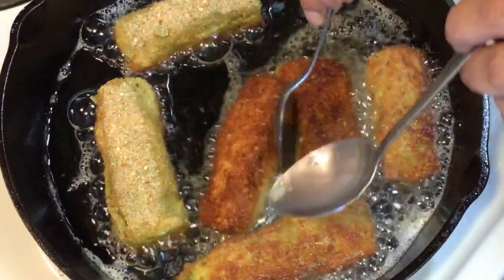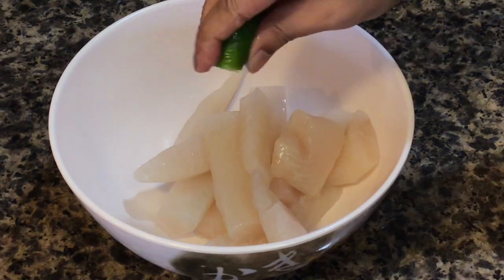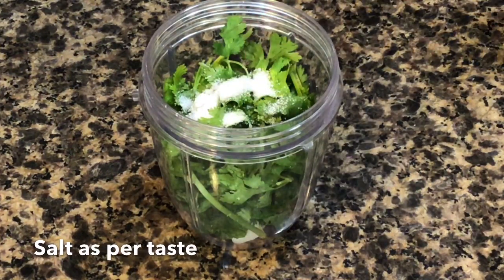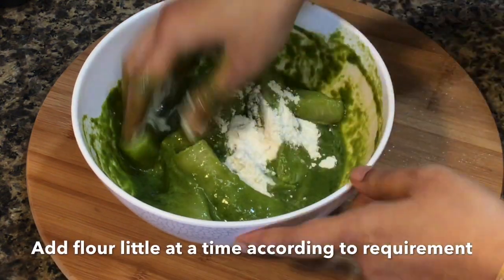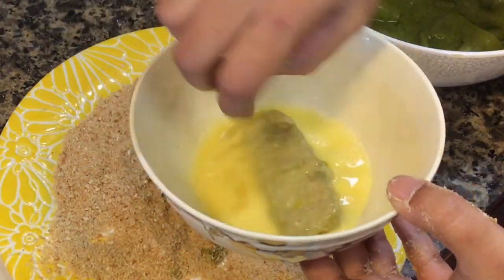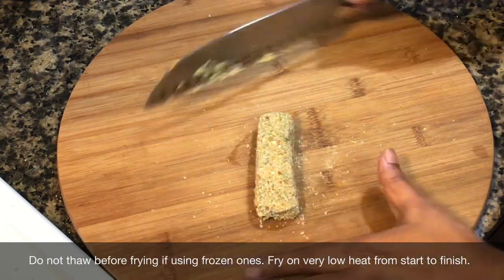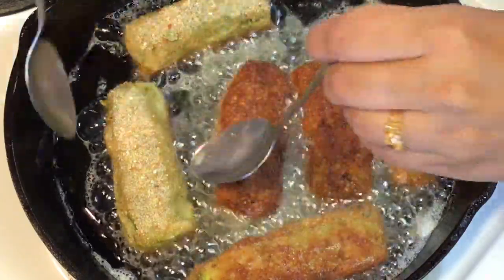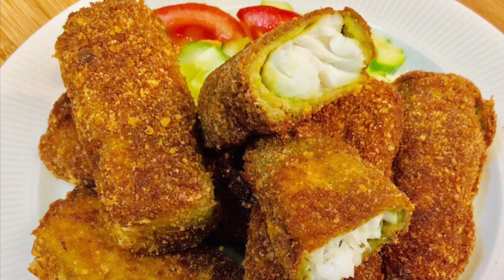CRISPY FISH FINGERS WITH A DELICIOUS COATING | FISH NUGGETS RECIPE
How to make crispy & delicious fish fingers- Fish Nuggets Recipe
Crispy on the outside, flaky fish on the inside with a delicious flavorful coating around it that makes it bursting with extra flavor, these fish fingers are a real treat.
Ingredients required for making fish fingers -
* Fish fillet - Any firm fish fillets (tilapia, cod, basa, bhetki, pollock,hallibut) - 350 gm /12 oz
* Lemon/ lime juice - 1 tbsp
* salt - as per taste . You need salt for the first and second marinations. You even need salt to add in your breadcrumbs. I have mentioned in the video how much salt I used but the quantity of addition of salt depends entirely on one’s preference so I will leave that entirely in your hands.
* Ginger - 1 inch length
* Garlic - 2 large cloves
* Green chilli - As much or as little you want or you may leave it out entirely
* coriander leaves (cilantro) with stalks - a handful
* mint leaves - 10 to 12 (discard the stalks)
* eggs - 2
* plain flour / all purpose flour/ maida - 3 tablespoons
* plain unseasoned bread crumbs - as required (season your bread crumbs with salt and freshly ground black pepper)
* Oil - 1 & ½ cups or for shallow frying (any oil that has high smoking point)
Ingredients for the dipping sauce -
* Regular Mayonnaise - 2 heaped teaspoons
* Plain unflavored yogurt - 2 heaped teaspoons
* Mustard sauce - ½ teaspoon